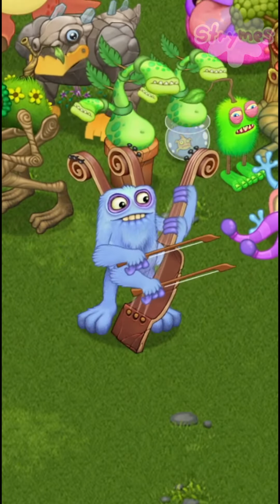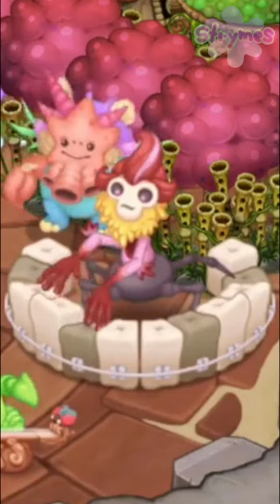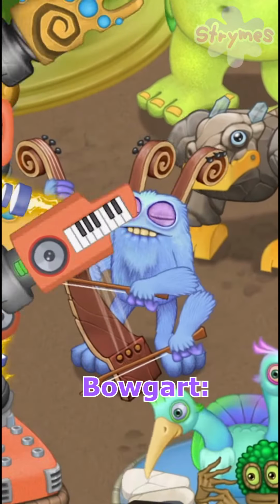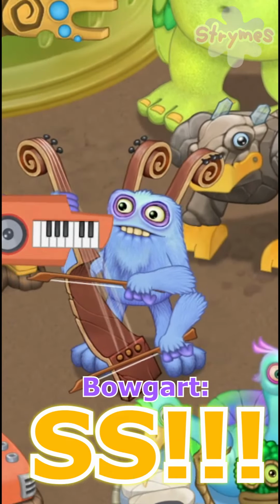[My Singing Monsters] What Does Strymes Think Of - Bowgart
The best natural hands down